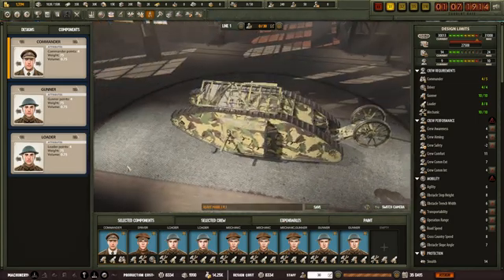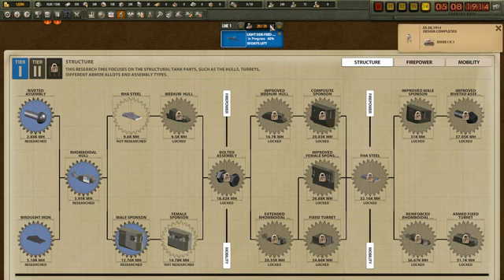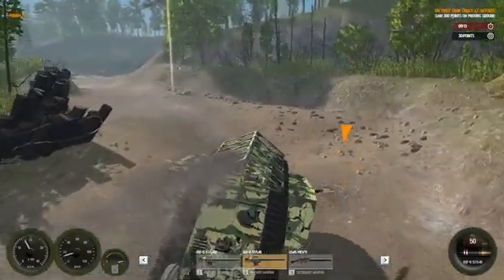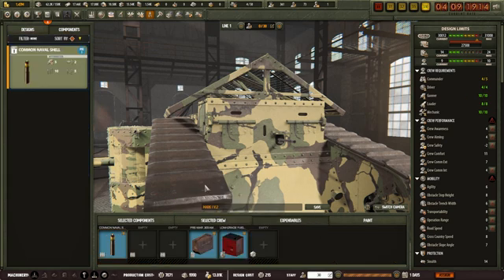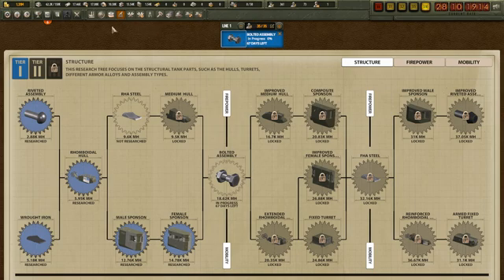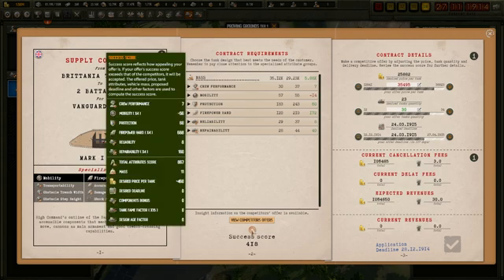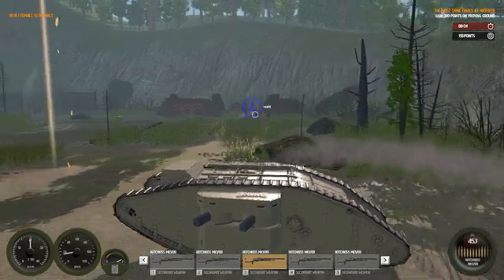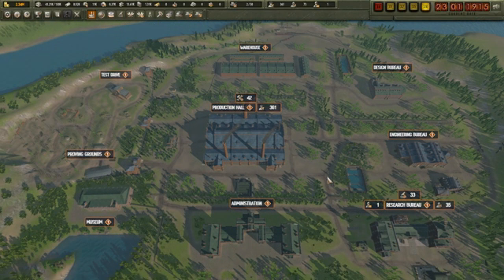Building the Mark I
Welcome to the first episode of our new series in Arms Trade Tycoon Tanks! Today, we're stepping back in time to recreate the legendary British Mark I tank—the world's first armored vehicle to enter combat.

Developed in 1916 during the height of World War I, the Mark I was Britain's groundbreaking solution to the stalemate of trench warfare. We'll explore its design, delve into its history, and take it for a test drive within the game. Experience the challenges faced by its crew and appreciate the ingenuity that went into creating this steel behemoth.

Join us as we:

Introduce the Mark I Tank: Learn about its development, specifications, and the pivotal role it played on the Western Front.
Test Drive: Watch the Mark I in action as we navigate treacherous terrains and demonstrate its capabilities.
While we can't showcase actual combat footage from the game, this immersive journey pays homage to a machine that forever altered military history.

Game: Arms Trade Tycoon Tanks

What aspects of the Mark I fascinate you the most? Which tank should we recreate next?